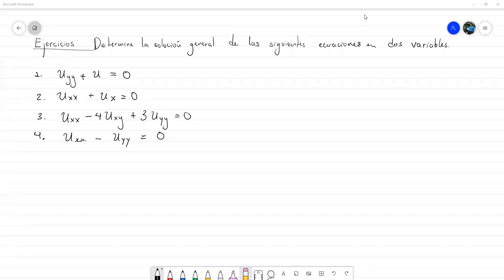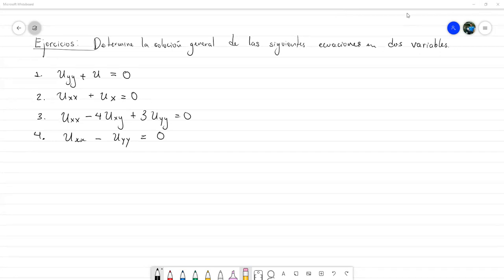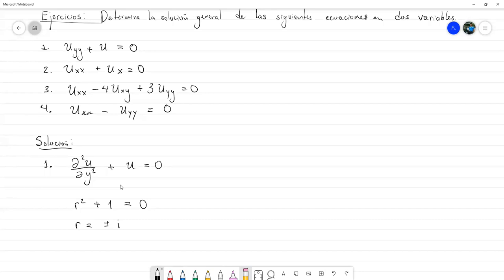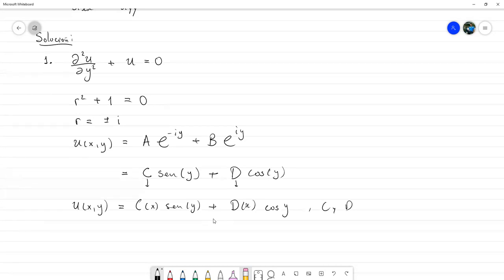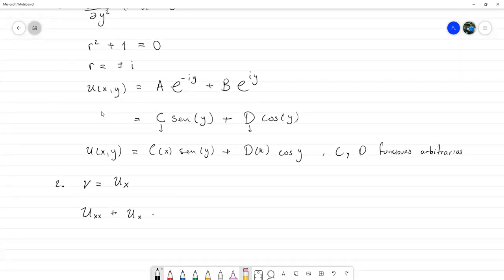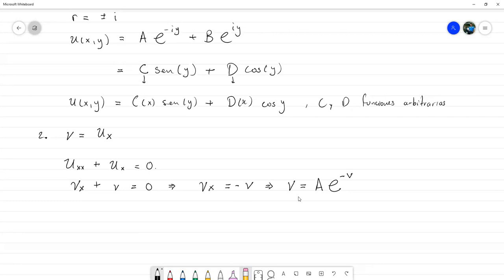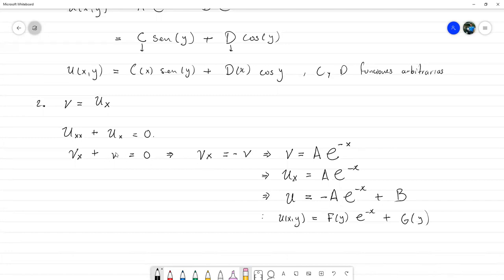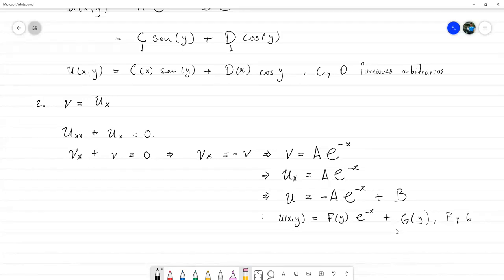Ejercicios: Resolviendo primeras EDPs - Ecuaciones Diferenciales Parciales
Sesión de ejercicios en los que resolvemos las primeras EDPs del curso. Vemos cómo utilizar métodos de EDO para resolver algunas EDP específicas. Además, revisamos cómo el factorizar operadores diferenciales con coeficientes constantes facilita la solución de algunas EDP. Reunión hecha vía Zoom con los estudiantes de Ecuaciones Diferenciales Parciales en el marco del II PAC 2021 en UNAH.